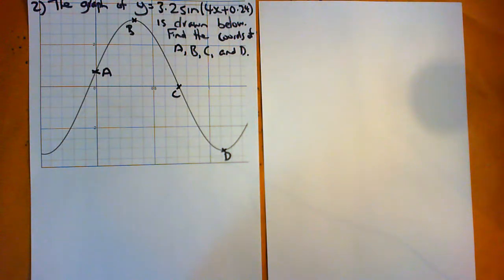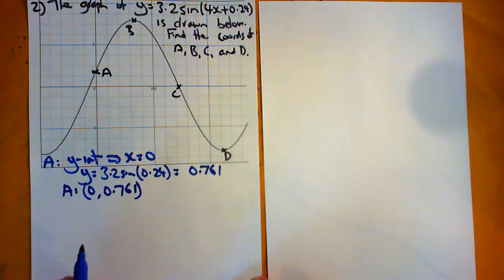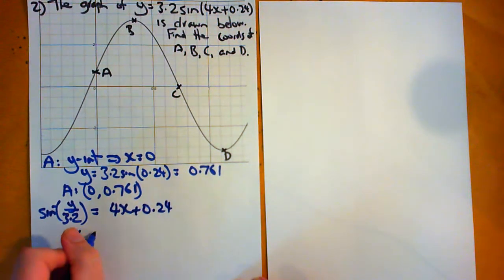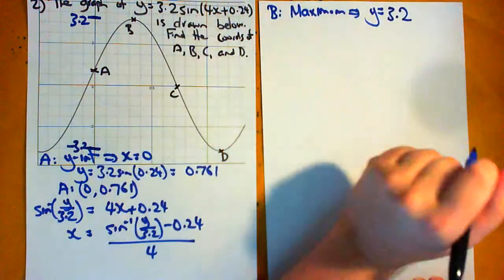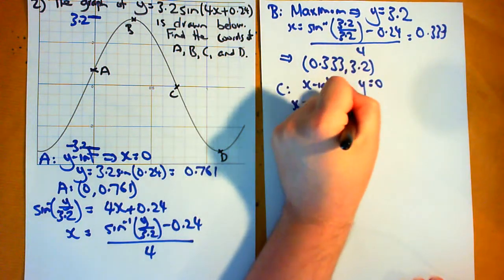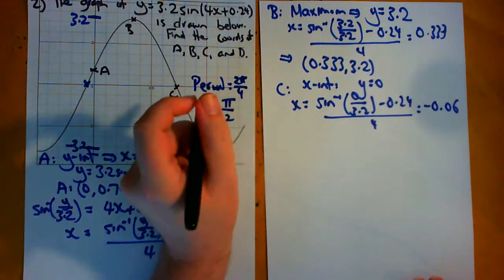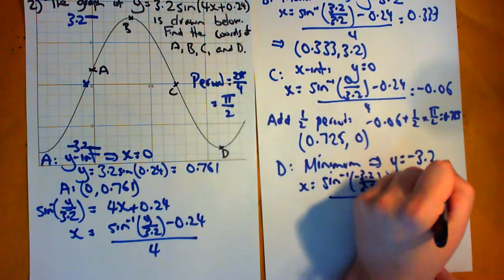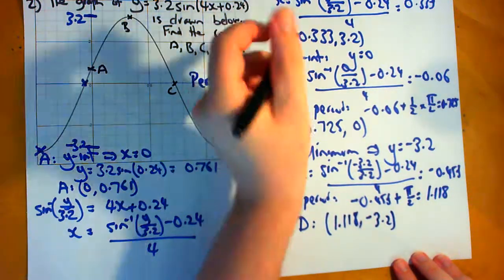Tutorial 14, Question 2